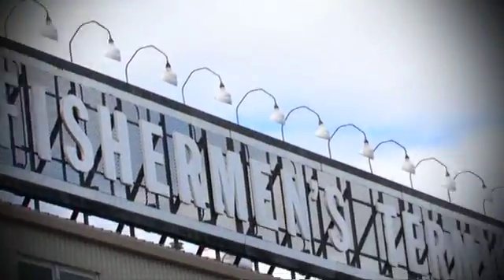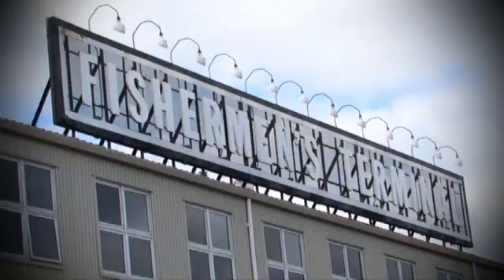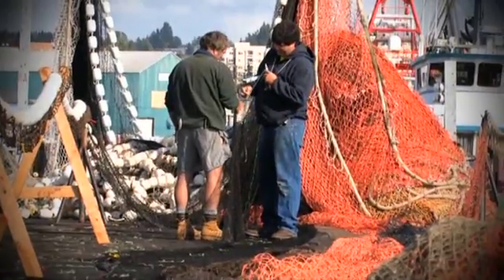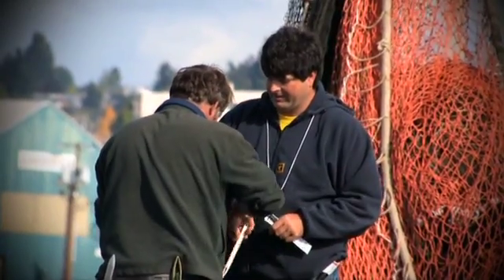Distributed Database for Fish Ticket Processing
This is an example of a database solution we created for a government agency.  They had a need to receive fish ticket information more quickly than the States could process it.  We developed a Microsoft Access database that is installed at each fish processor's site in a tri-state area.  Each processor enters their fish tickets daily, and then clicks a button to upload the data to the Pacific States Marine Fisheries Commission.